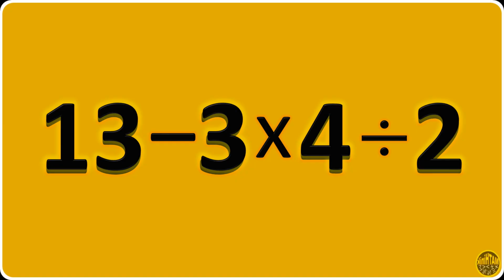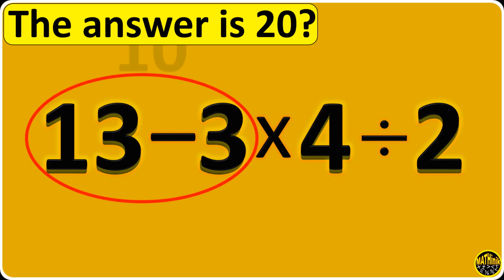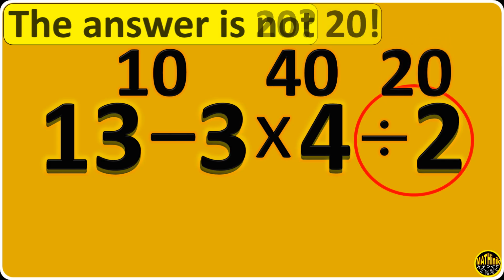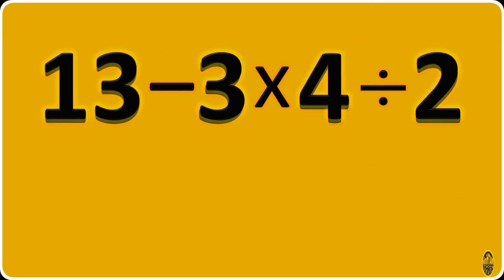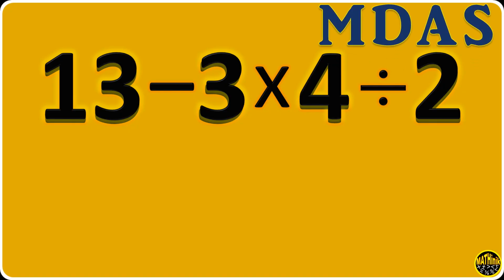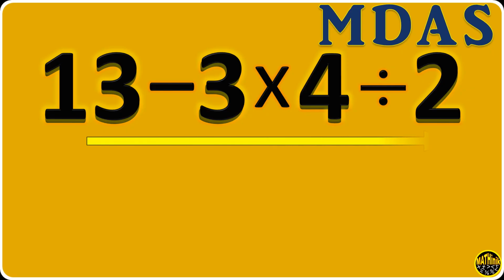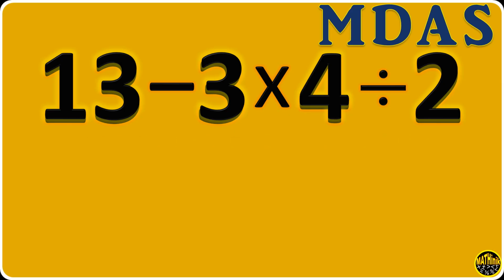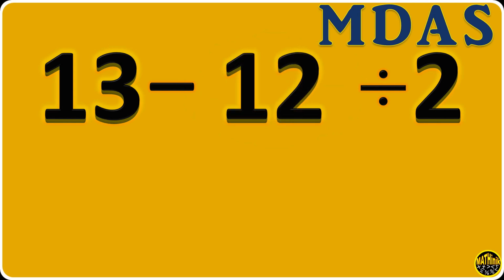Don't Forget The Rule Or Else You'll Ruin the Answer. Order of Operations III.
In this video tutorial you will:
* Recall your knowledge about the four mathematical operations
* Enhance your knowledge about the four mathematical operations
* Apply your knowledge about multiplication of fractions
* Apply your knowledge about division of fractions
* Enhance your knowledge about order of operations